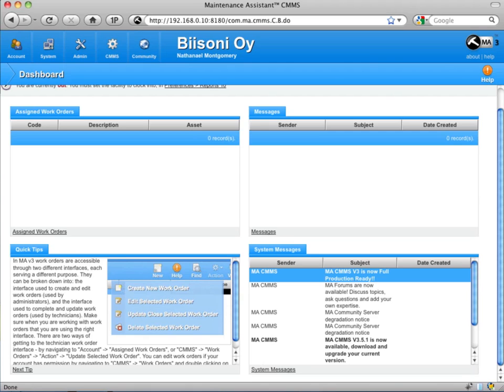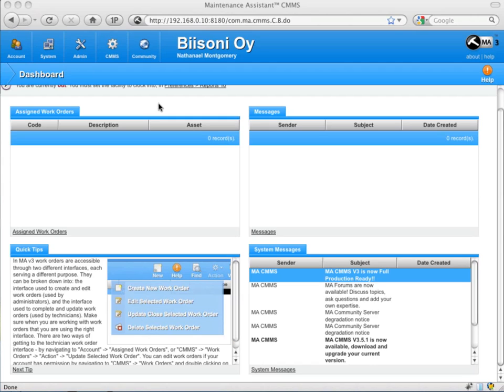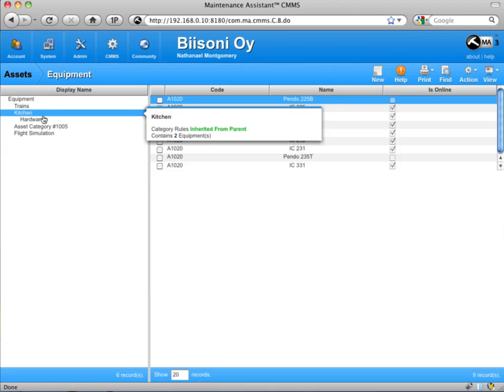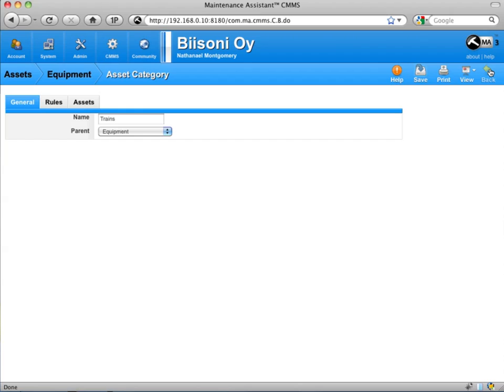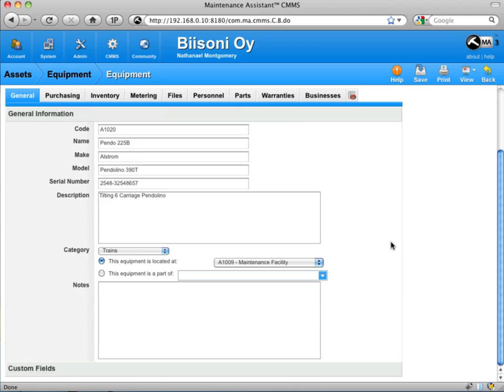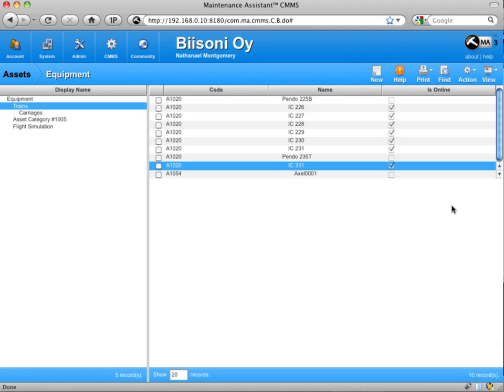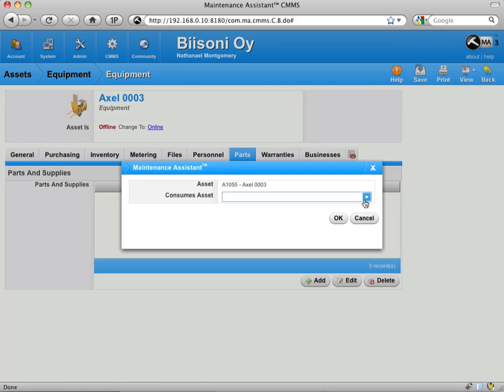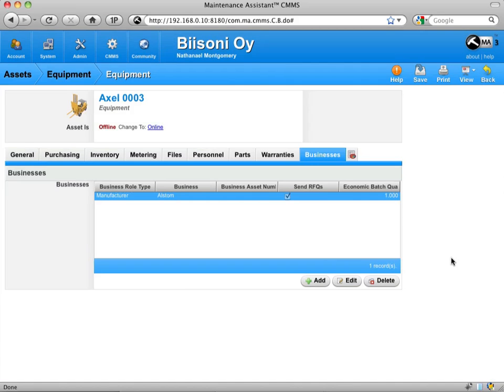Setting Up Equipment Assets in MA CMMS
How to setup equipment assets in MA FREE CMMS